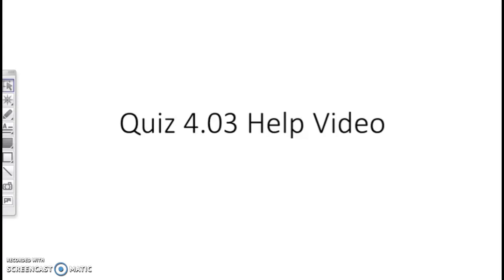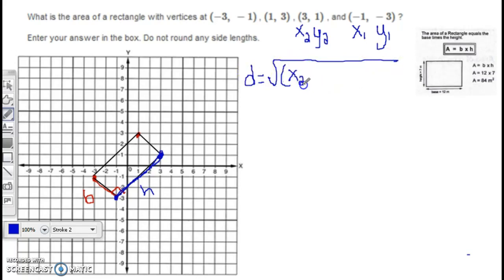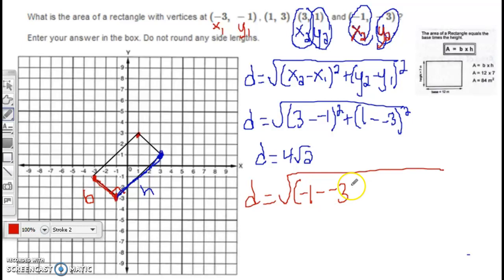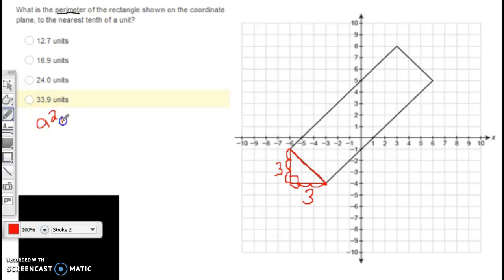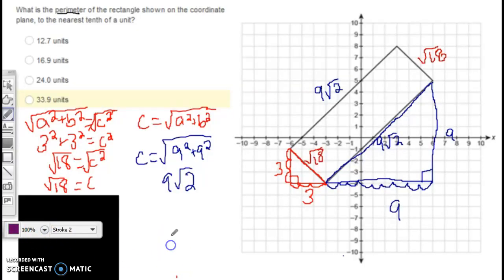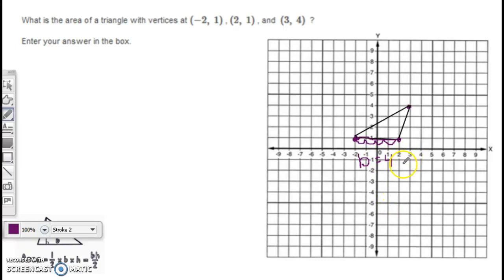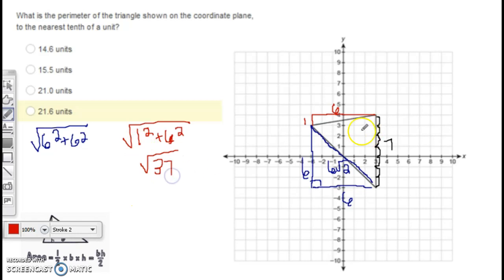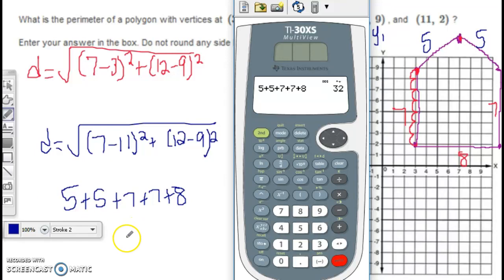Quiz 4.03 Help video